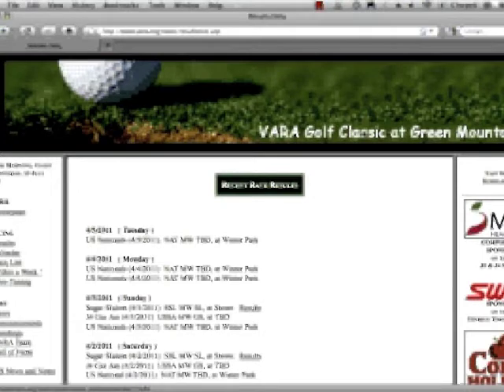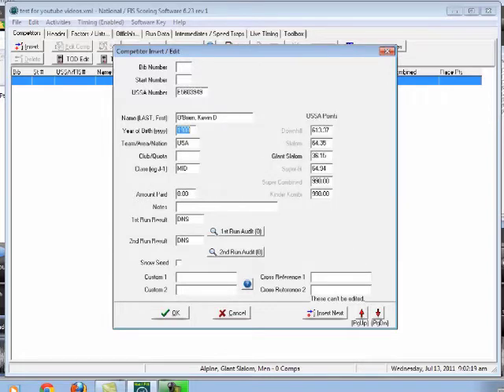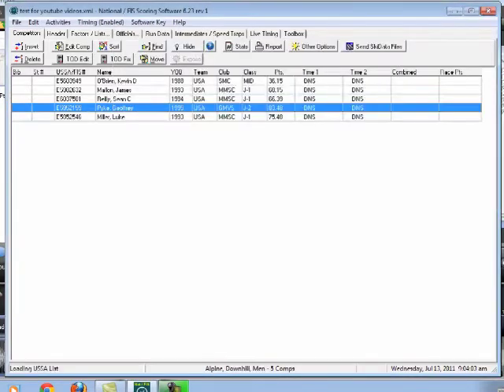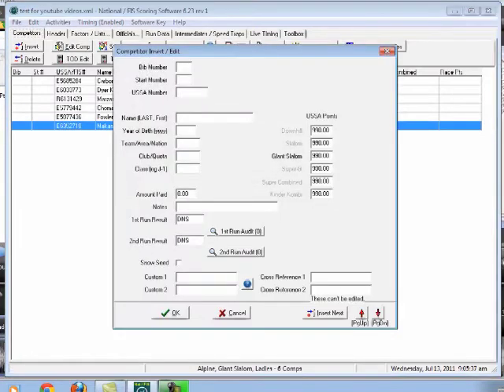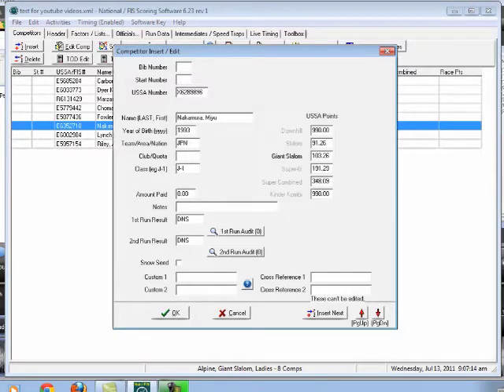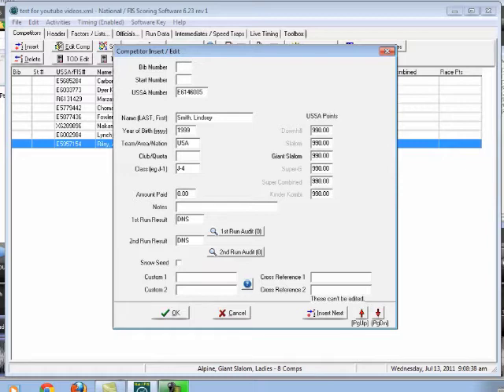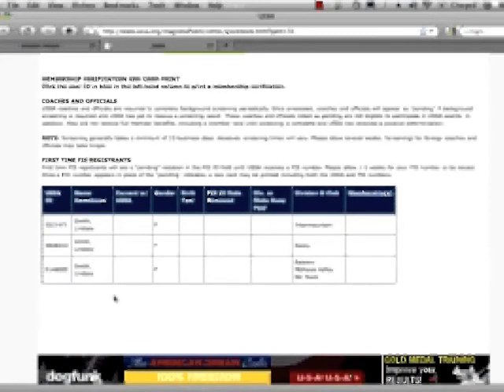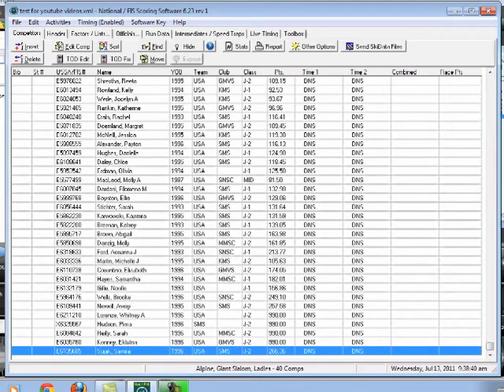AddingCompetitors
This video is a description of how to add competitors into the Split Second timing software.